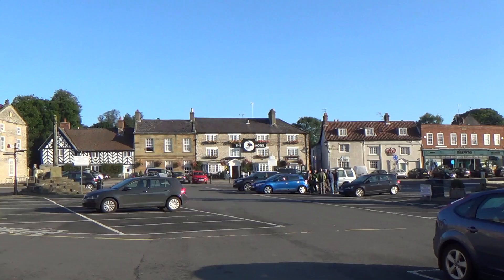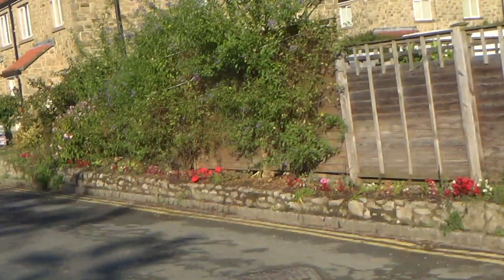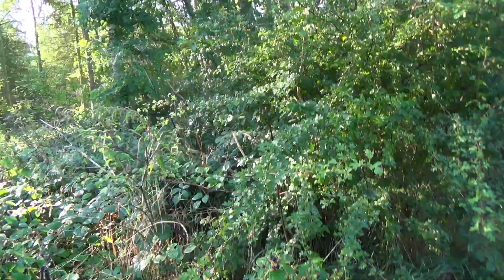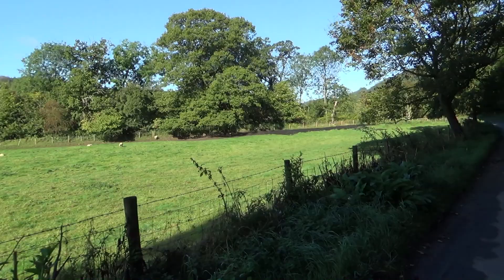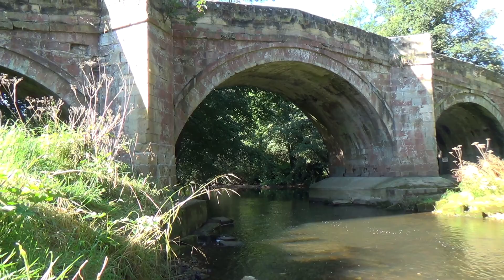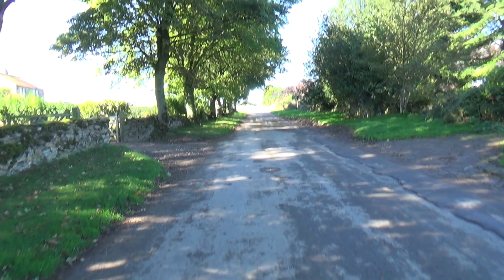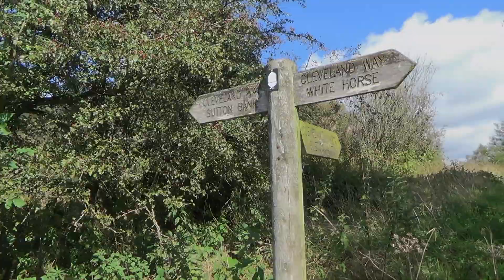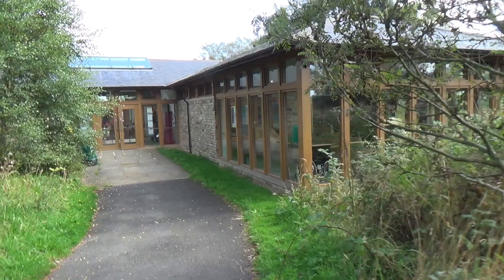Hiking the Cleveland Way - Part 1, Helmsley to Sutton Bank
Starting the Cleveland Way in the market town of Helmsley, I make my way over farmland to Sutton Bank where I get some excellent views of the Vale of York.